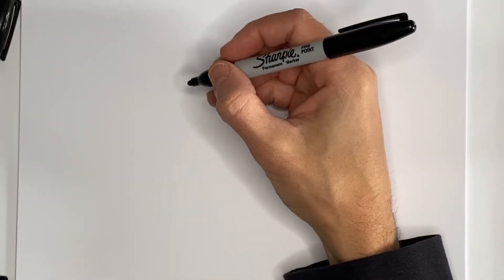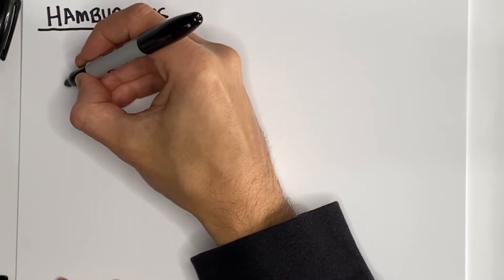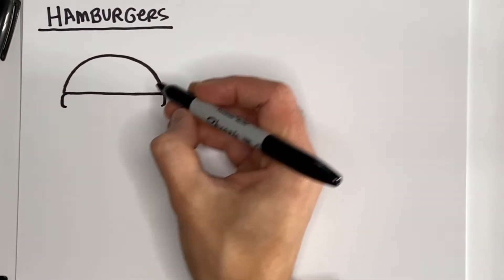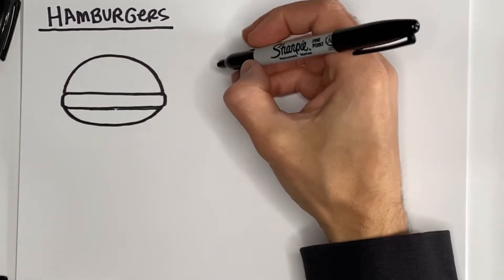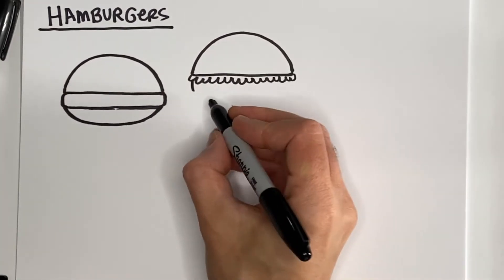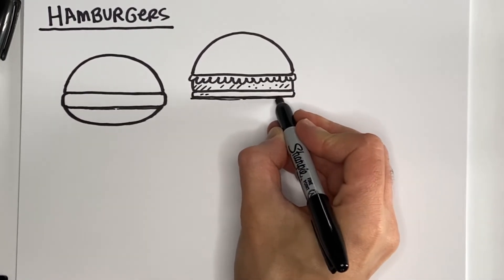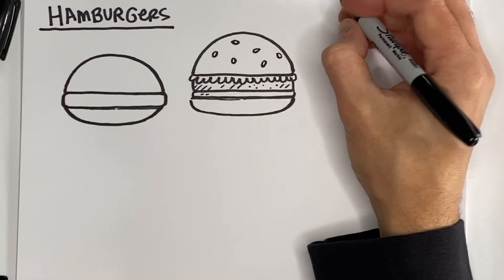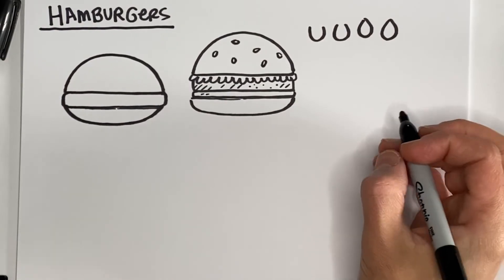What Can "U" Do With a Letter U (Hamburgers)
A series of videos in which author-illustrator Jarrett Lerner explores all the things you can draw with a letter U. On this episode: hamburgers!